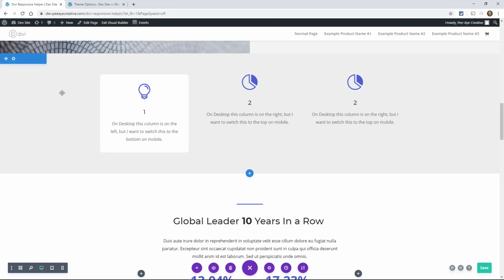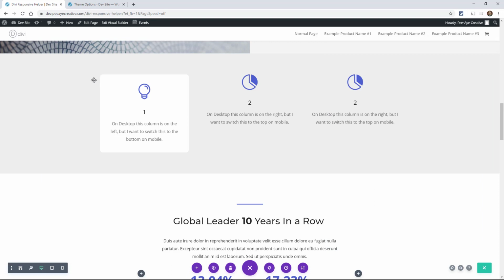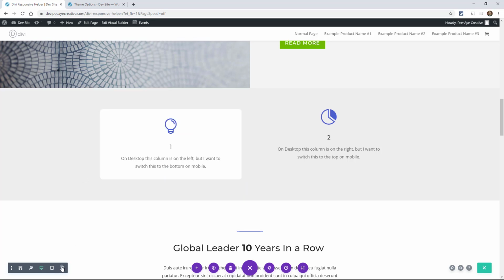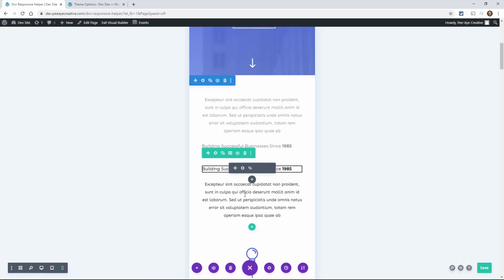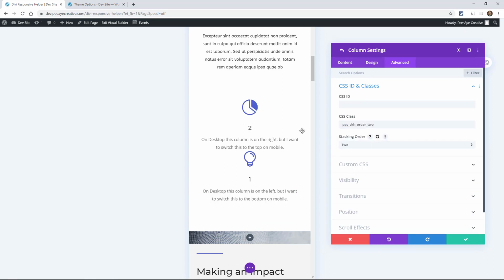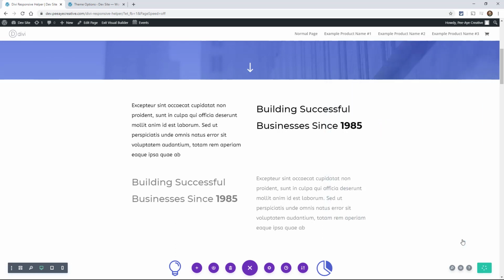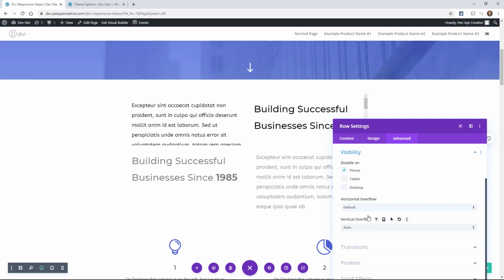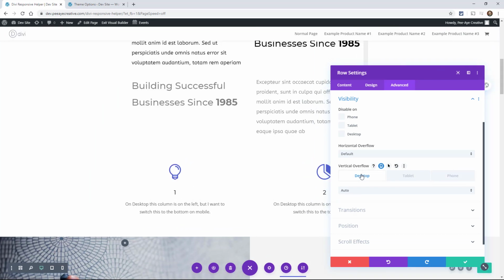LESSON 12. Responsive Visibility Settings Per Device In Divi | Make Divi Responsive Free Mini-Course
In this lesson of our free mini-course on making Divi responsive, we are looking into all the responsive settings in the Advanced tab of any section, row, column, or module.

In this video we are going to show you a featured in Divi called visibility. This allows you to show or hide any section, row, column, or module on Desktop, Tablet, or Phone. Let’s get started and show you how to use this setting when making your Divi website responsive.